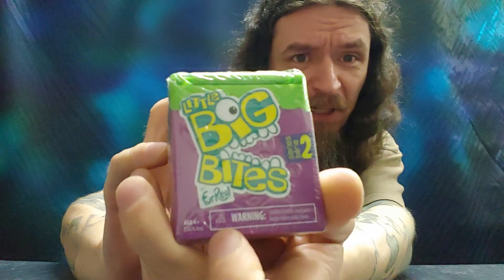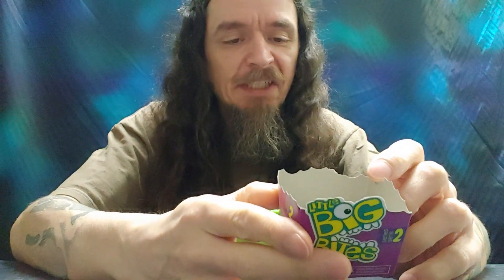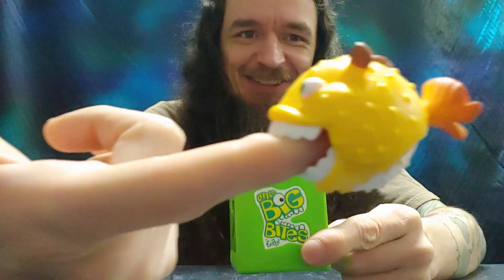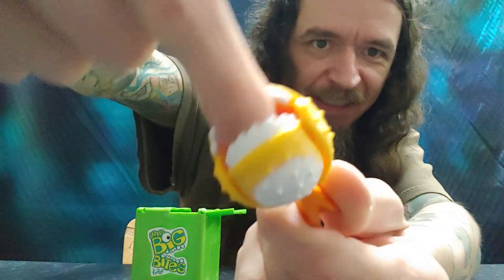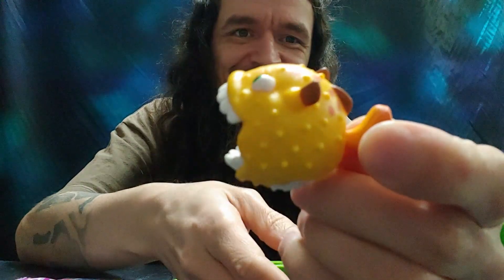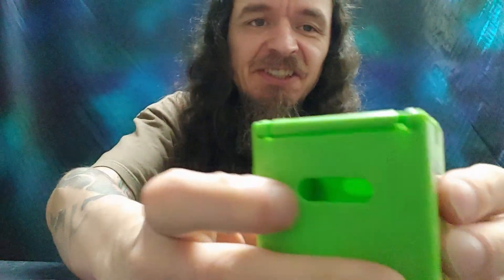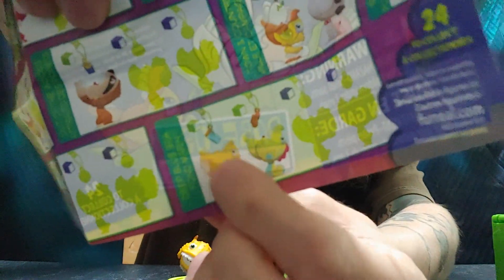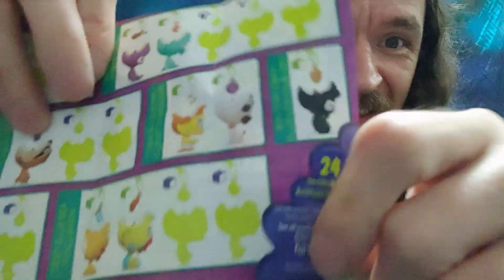Little Big Bites Unboxing!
In this video we take a look at Little Big Bites by FurReal!